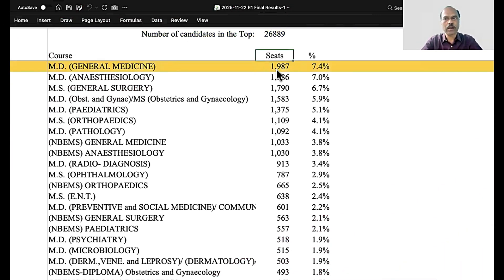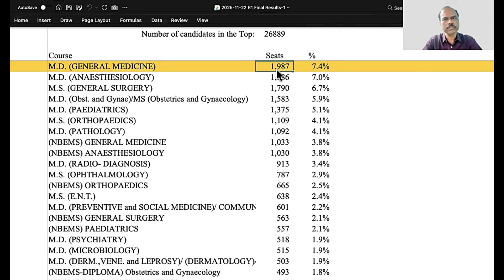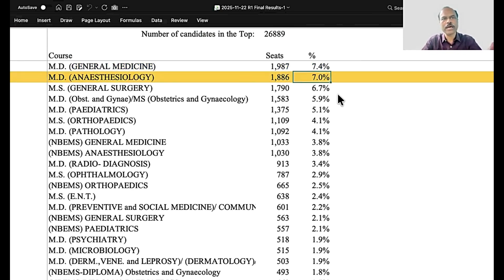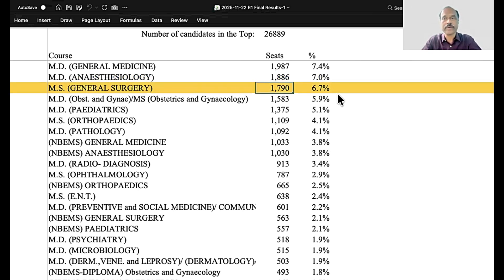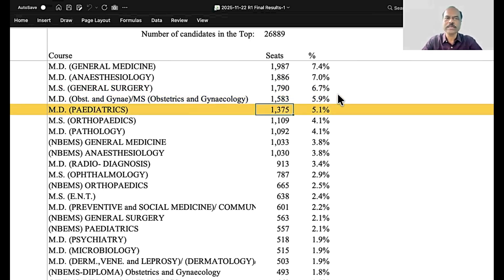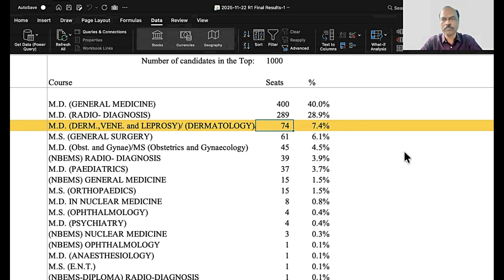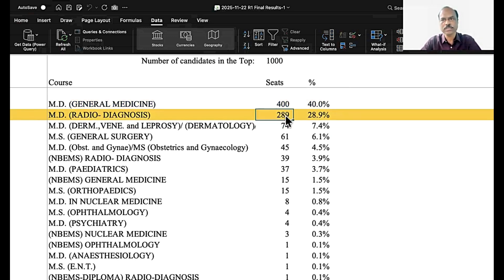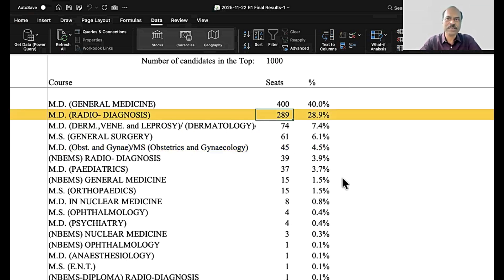Top 3 Most Preferred PG Branches | MCC Round 1 NEET PG 2025 Analysis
💻 Wondering which specialisations are most popular in NEET PG 2025? In this detailed analysis of MCC PG Round 1 seat allotment results, we break down applicant preferences among the top 100, 500, and 1000 allotments. Discover which 3 PG medical branches are the most sought after by India’s brightest postgraduates. Use this data to plan your own choices and maximize your chances for the next rounds!